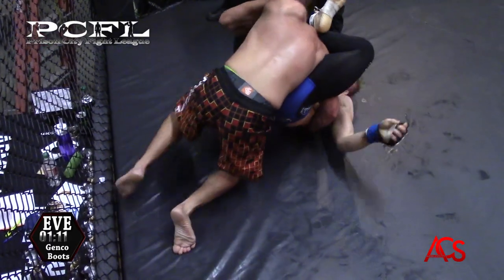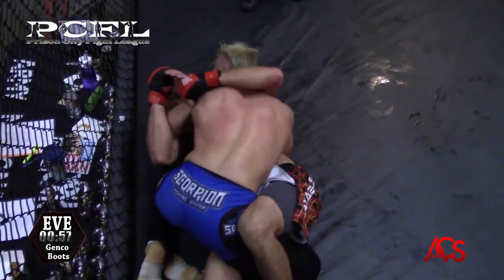"Prison" City Fight League KIM VAUGHN VS ADAM KING #155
ACSLIVE.TV Presents